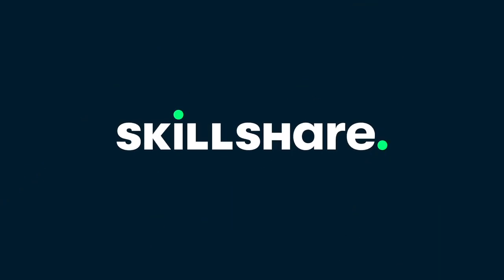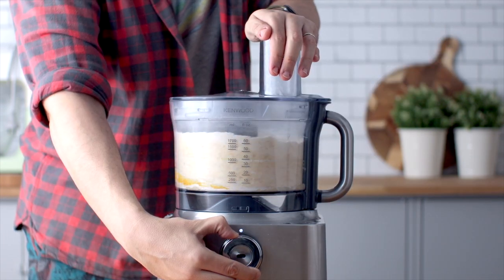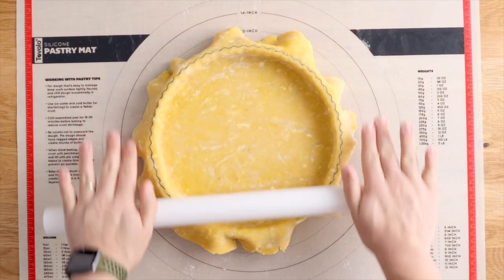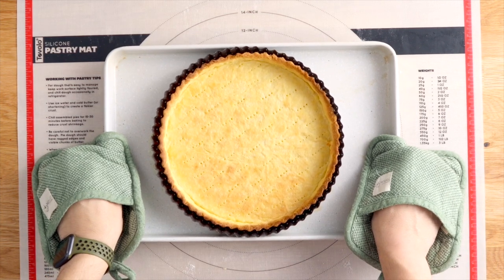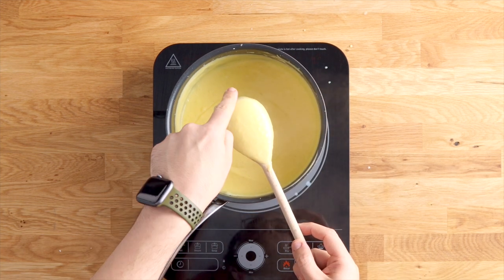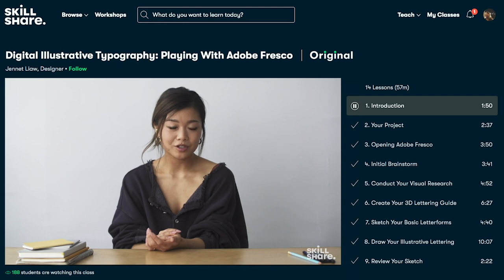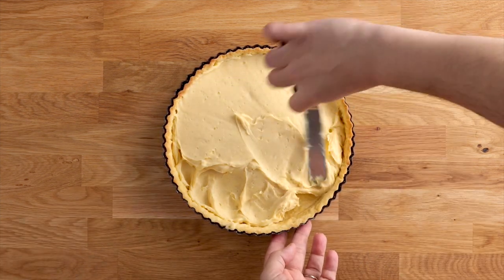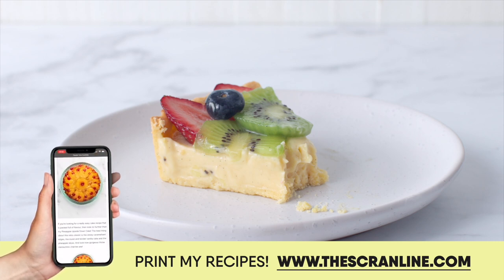French Fruit Tart - The Scran Line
⏱️TIMESTAMPS⏱️
00:00 - INTRO
00:29 - MAKING THE CRUST
02:26 - HOW TO BAKE THE CRUST
03:15 - HOW TO MAKE FRENCH PASTRY CREAM
04:39 NOW A MESSAGE FROM SKILLSHARE!
05:38 - FINISHING THE FRENCH PASTRY CREAM
05:53 - LET’S DECORATE!
06:51 - FIND THE RECIPE ON THESCRANLINE.COM!